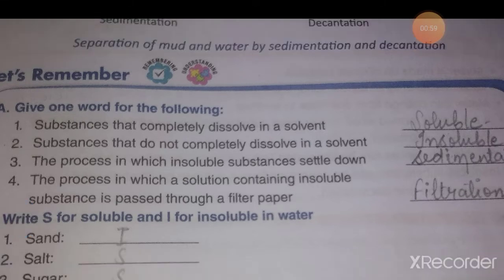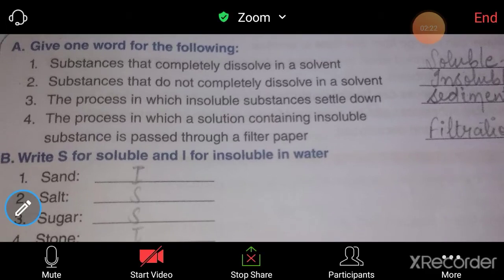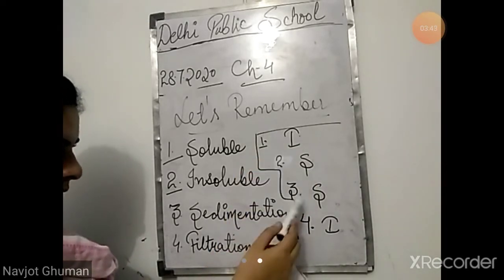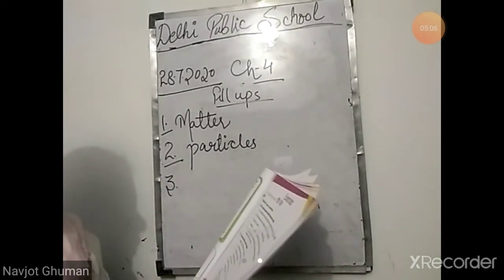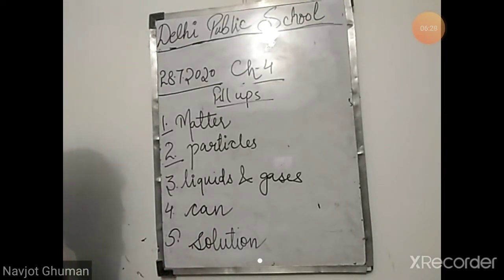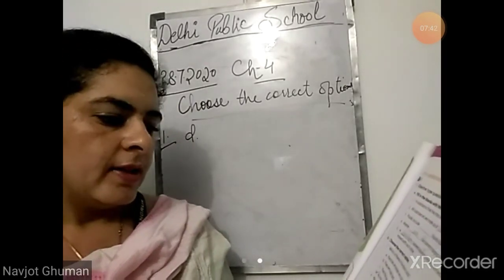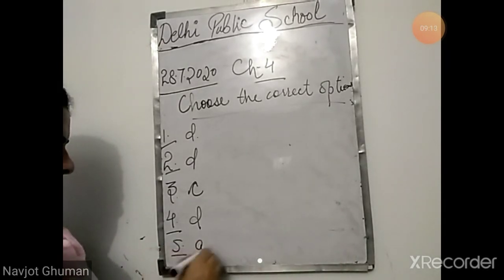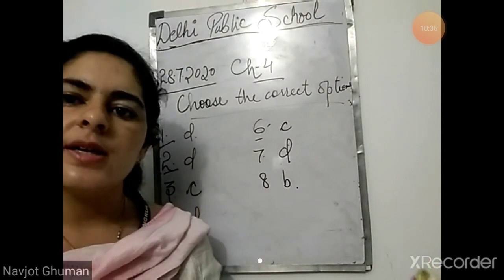28 july 2020